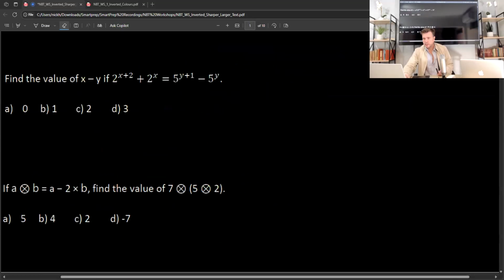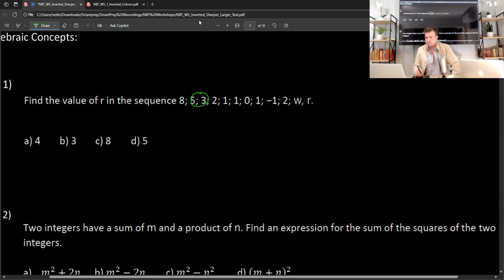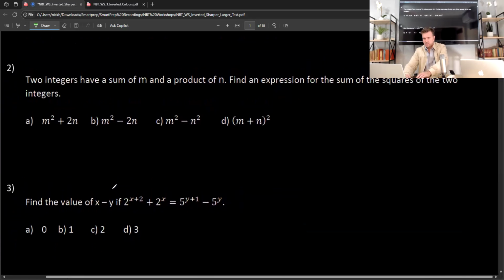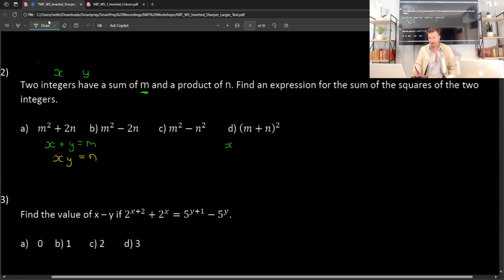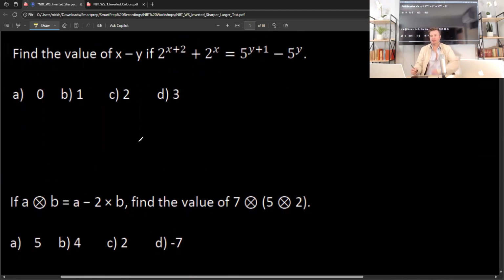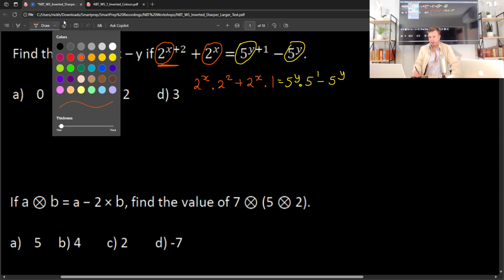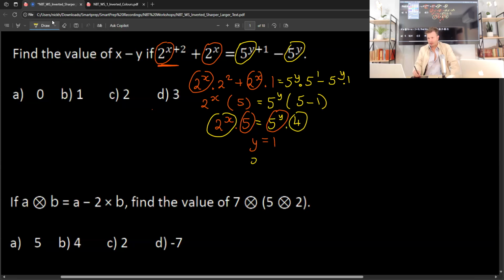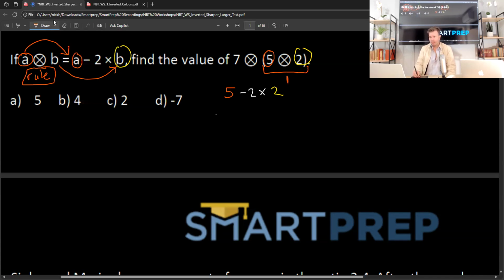NBT Maths Practice - TRICKY QUESTIONS! (2026)